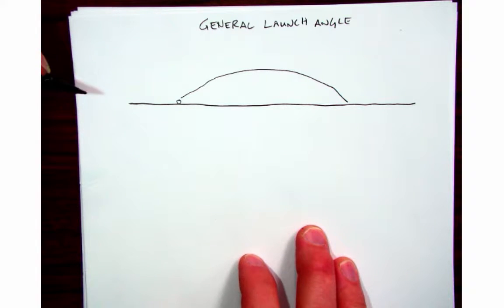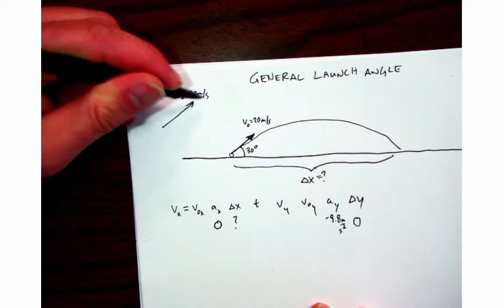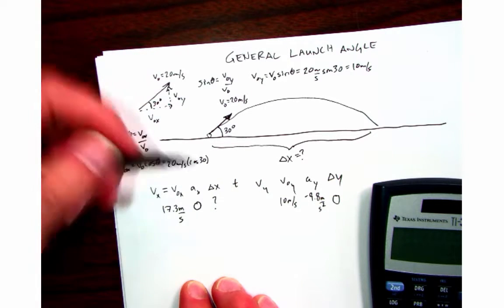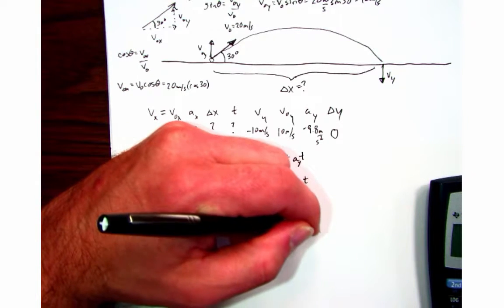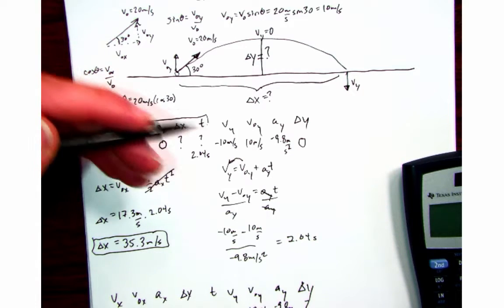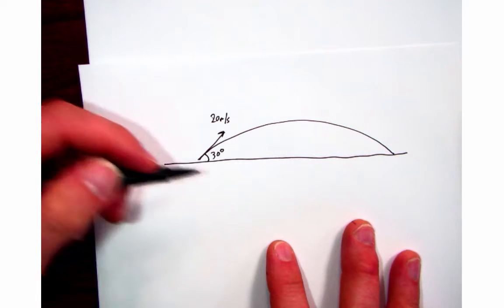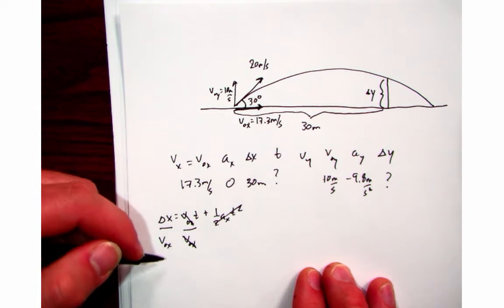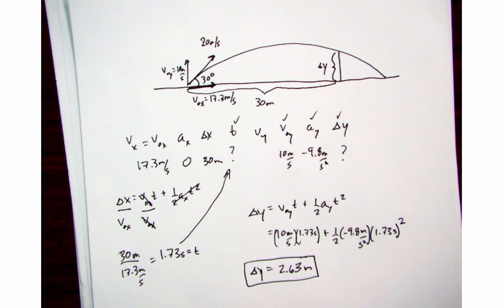General Launch Angle Kinematics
Solving general launch angle projectile motion problem